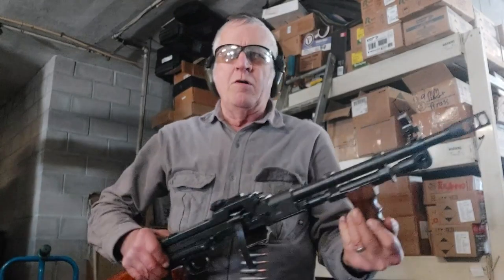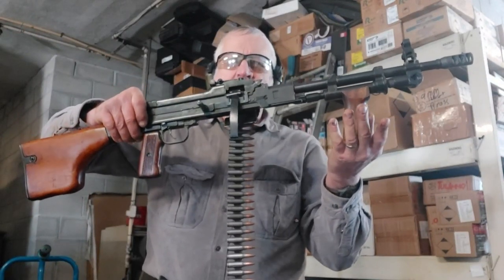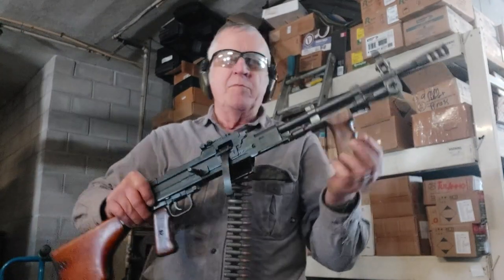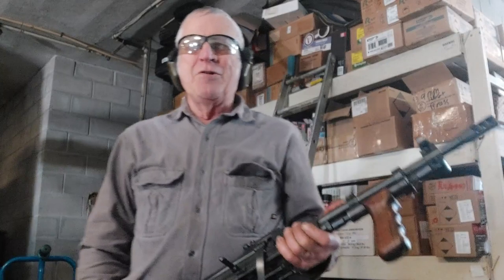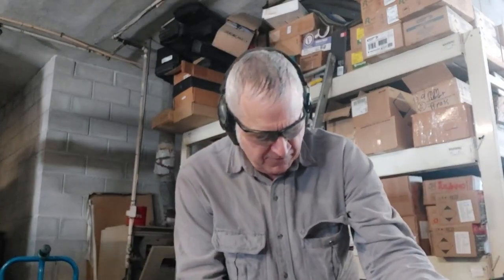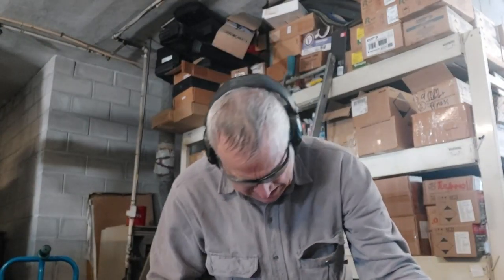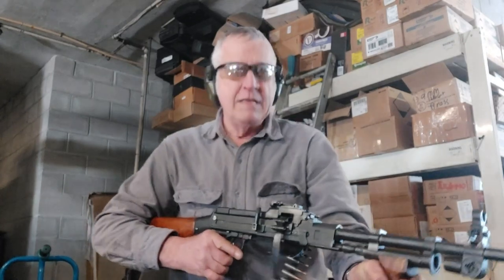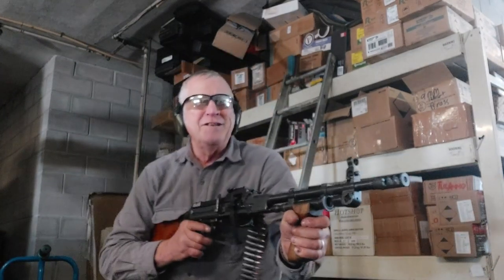Rhodesian RPD Full Auto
I saw a picture of a guy during the Rhodesia Bush War '64 - '79 holding one of these and I just knew we had to make one.

The gun in this video is a “sales samples” and this video is intended as a demonstration to government agencies and/or for distribution to FFLs/SOTs as a sales sample for demonstration to such agencies.